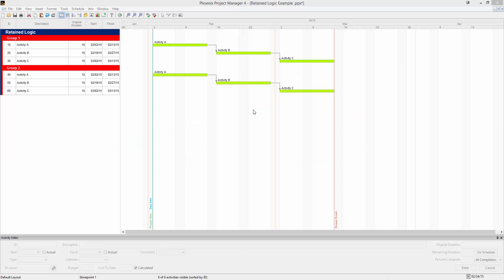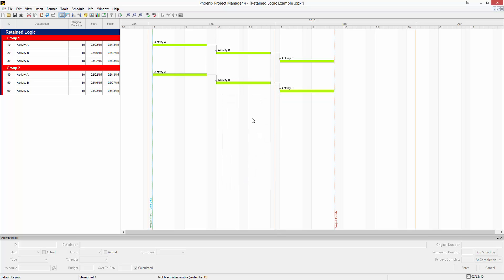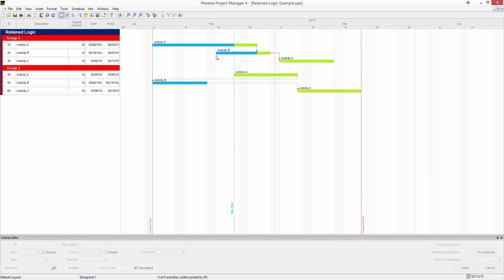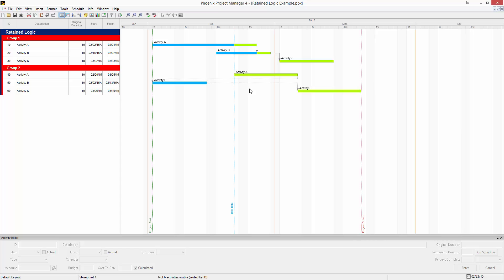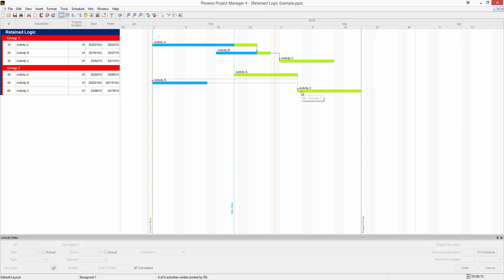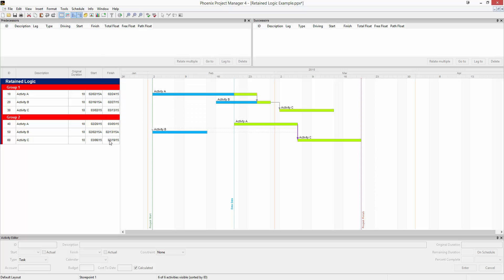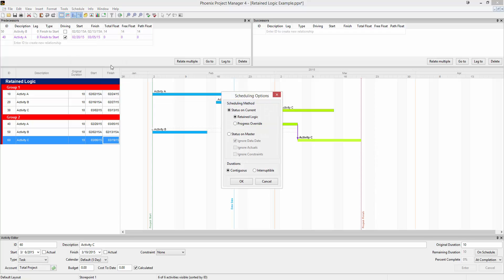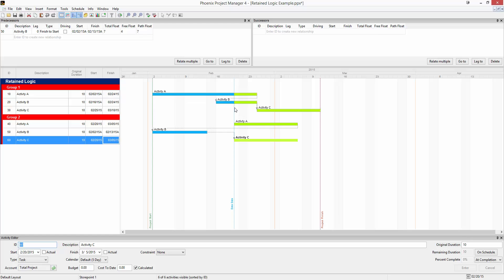Retained Logic and Progress Overide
Retained Logic and Progress Override are two separate method of calculating out of sequence activities in a critical path method schedule. Retained logic respect the relationships between activities that happen out of sequence while progress override does not.